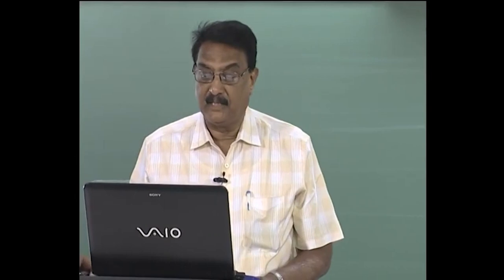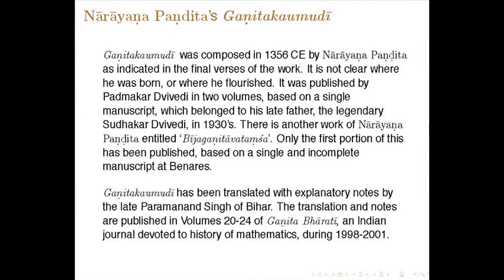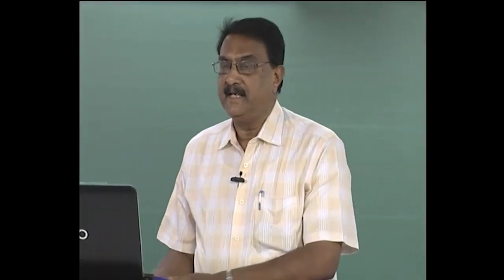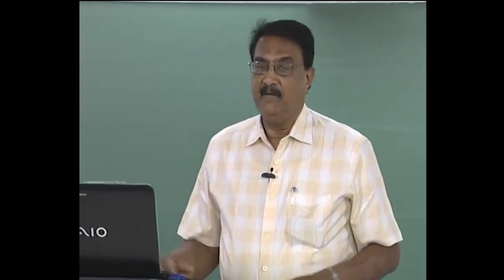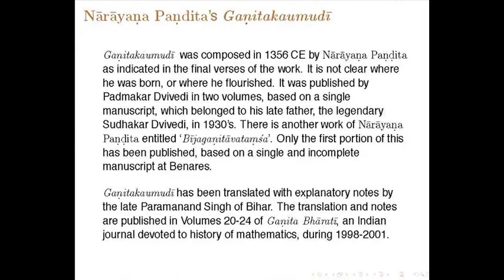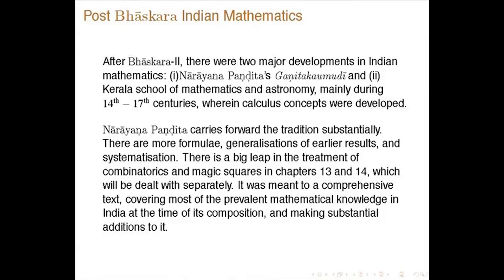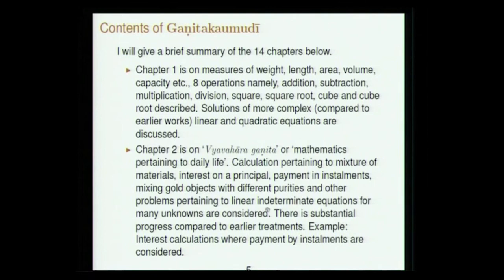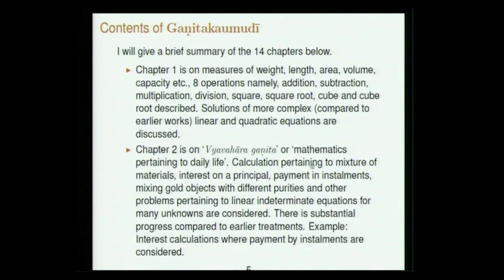Ganitakaumudi of Narayana Pandita 1